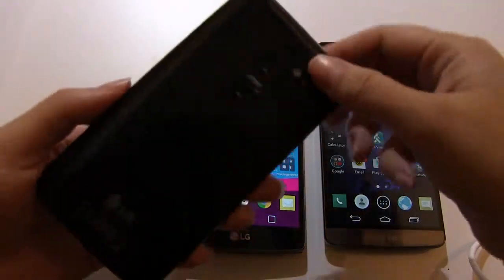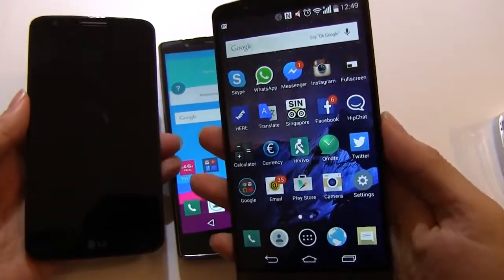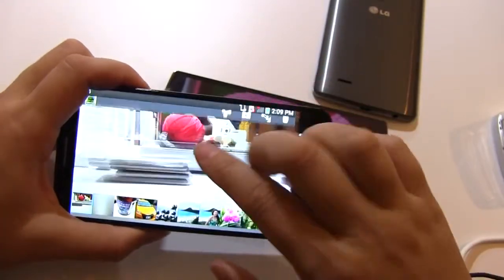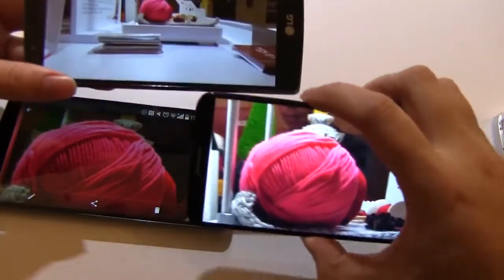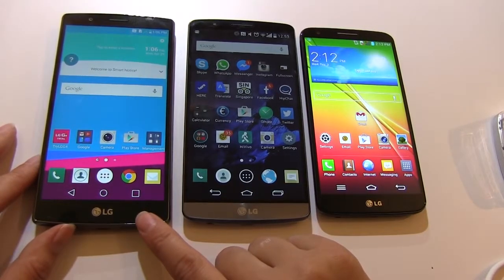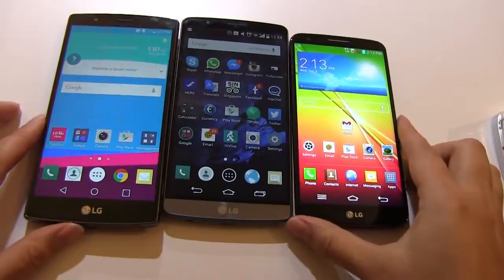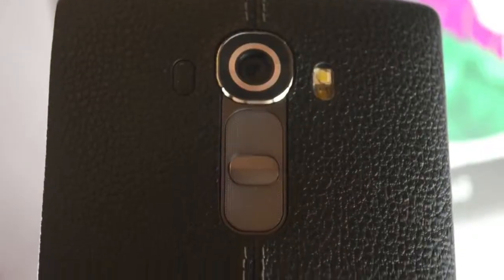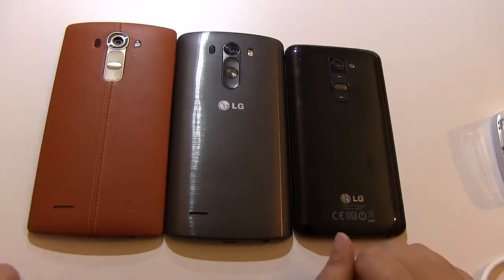LG G4 vs LG G3 vs LG G2 & Why the G2 is still a Great Phone